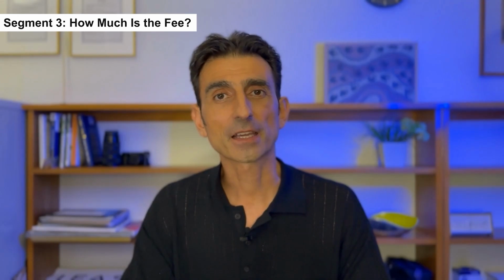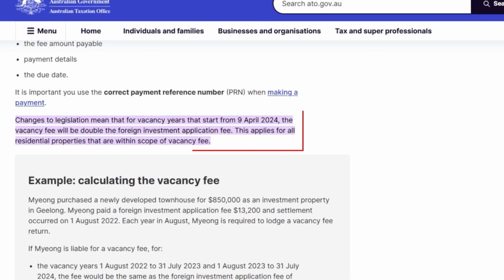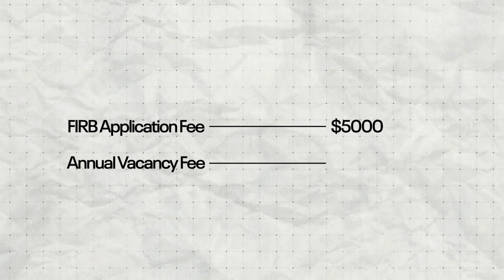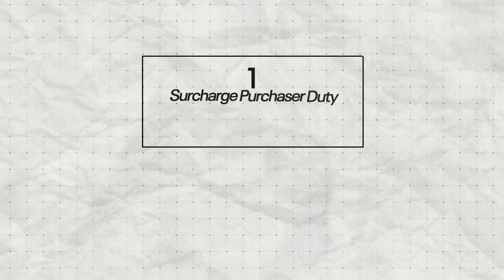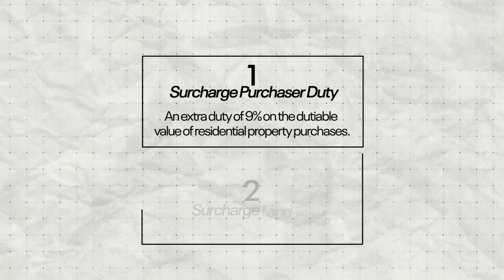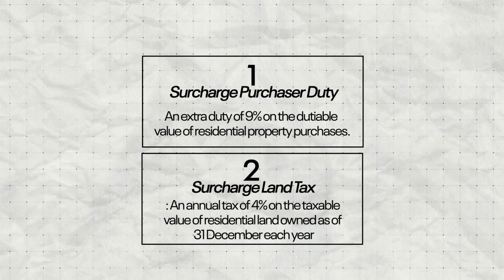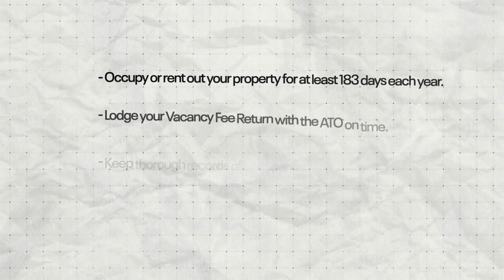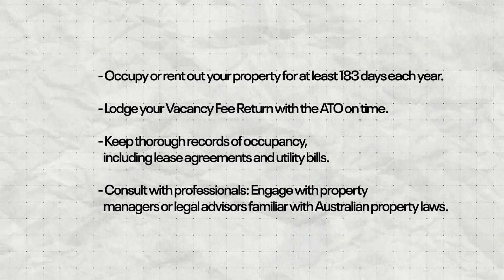Vacancy Taxes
🇦🇺 Vacancy Fees Explained for Foreign Investors | Australian Property Guide 2025 🏠

Are you a foreign investor planning to buy property in Australia? You could be subject to vacancy fees if your property isn’t occupied or rented out for at least six months each year. In this video, we break down everything you need to know:

✅ What is the vacancy fee?
✅ Who has to pay it and when?
✅ How it affects your investment returns
✅ Real examples
✅ How to avoid unnecessary penalties
✅ FIRB rules and compliance tips

Whether you're buying in Sydney, Melbourne, or anywhere else in Australia, this video helps you avoid costly surprises and stay compliant with the Foreign Investment Review Board (FIRB) regulations.